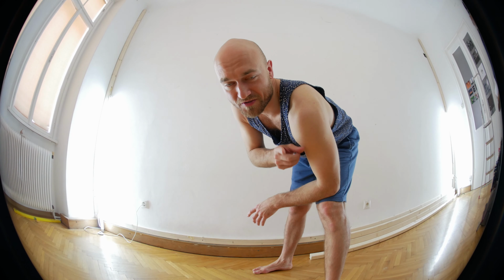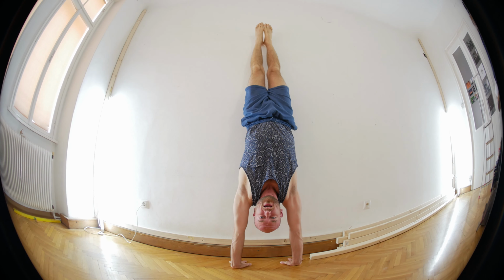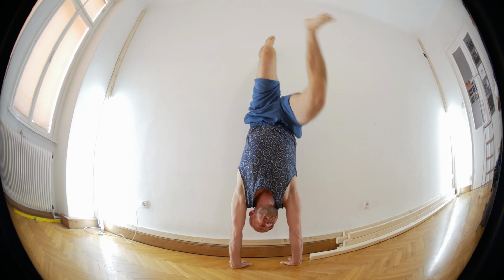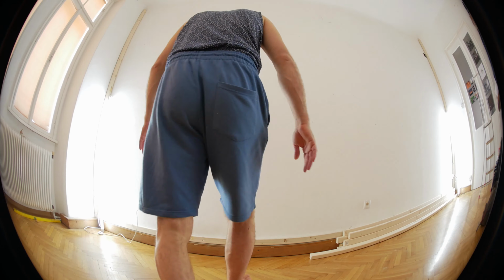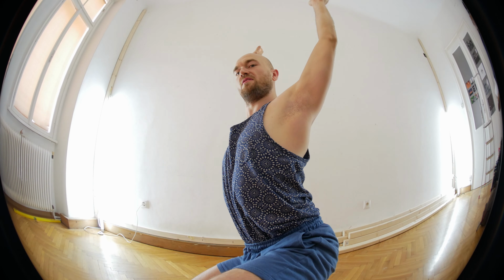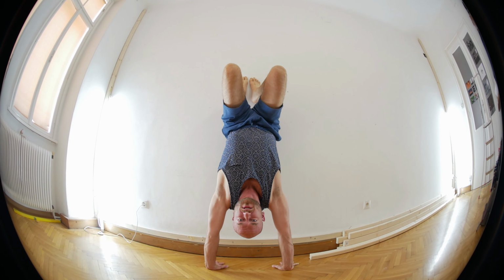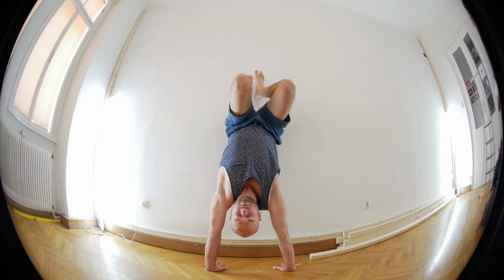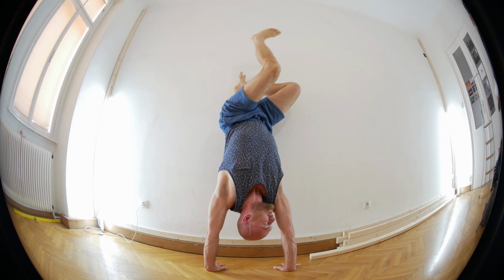Handstand wall challanges - One square meter (during quarantine) VOL.11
Nice challenges with the wall.
I am drawing my experience from my long experience in practicing and teaching dance (contemporary, breakdance, ballet). Share your experiece in the comments.